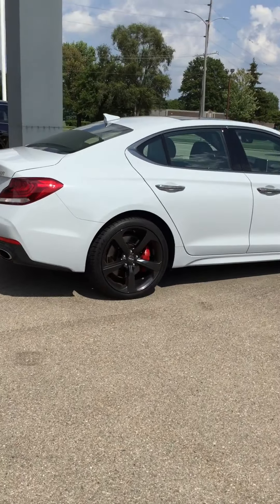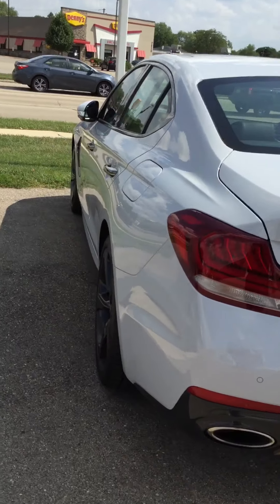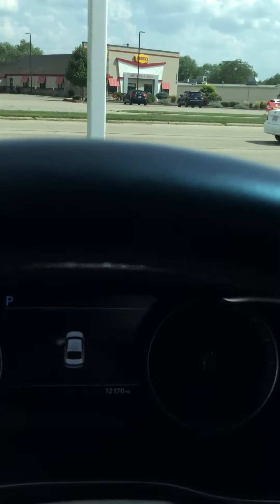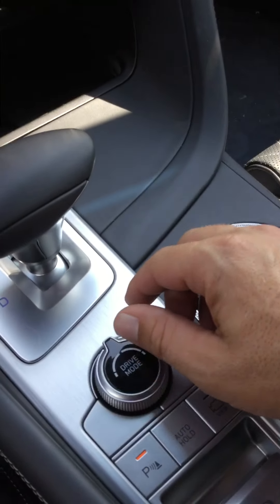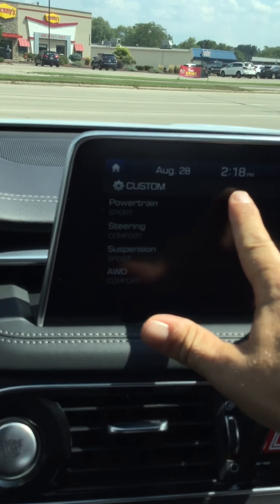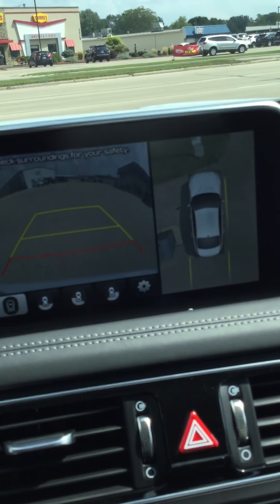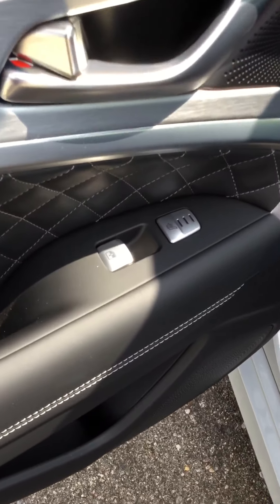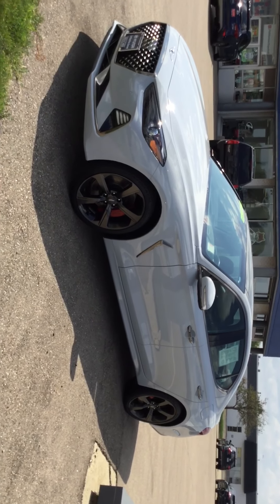Richards new G70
2019 Genesis G70